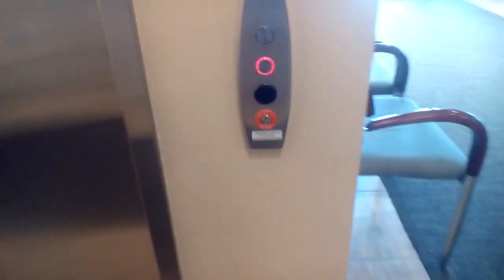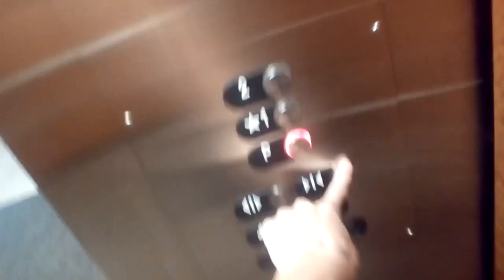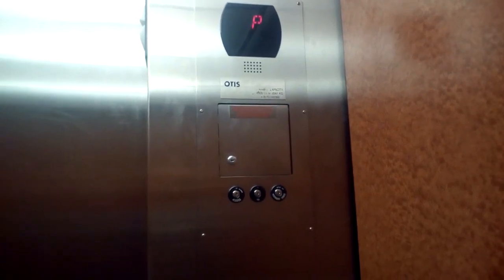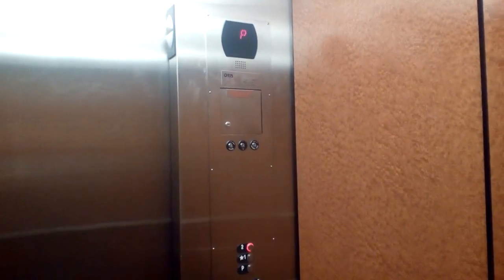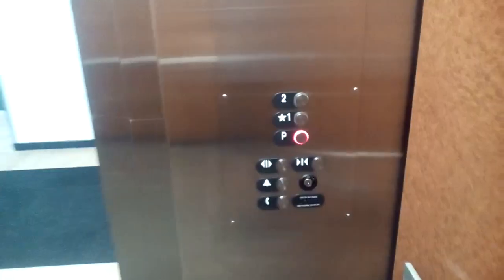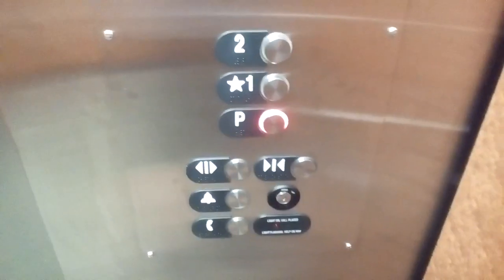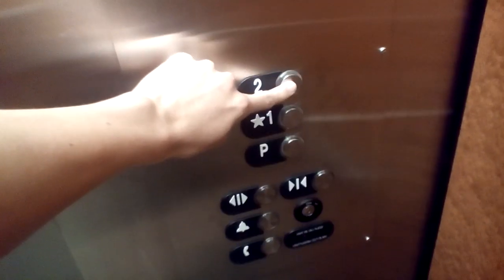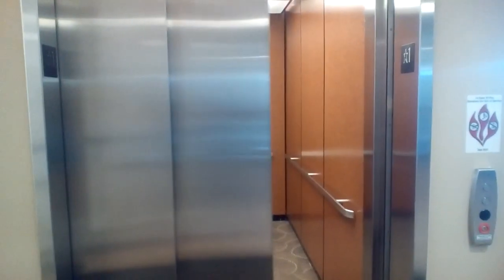Otis series 5 elevator at my new doctor office with Jamestube 8439